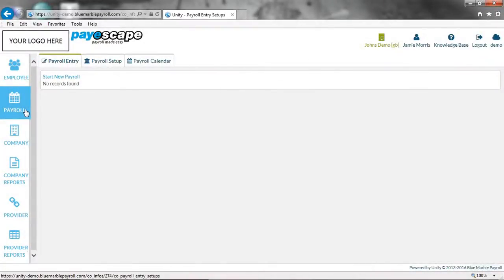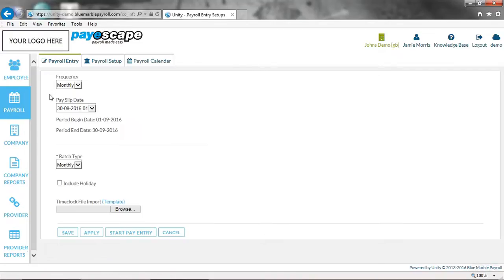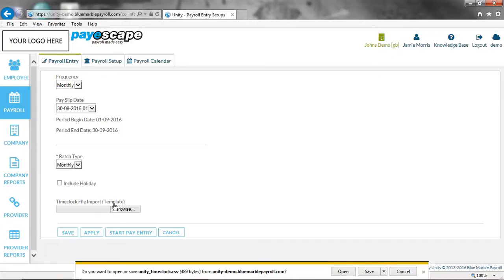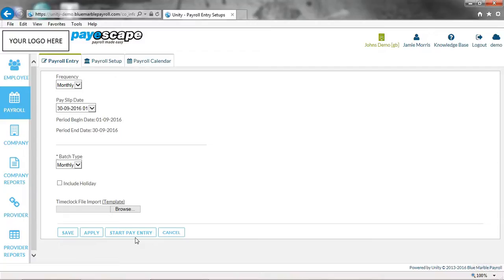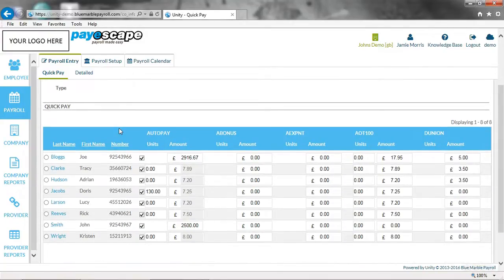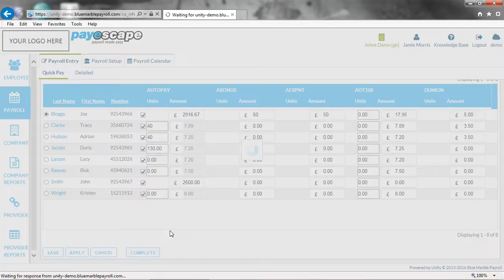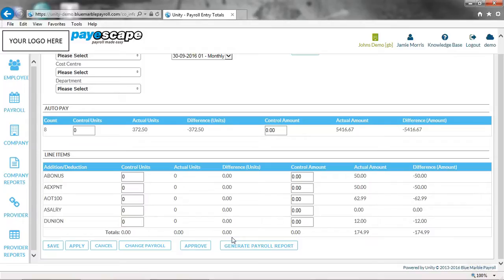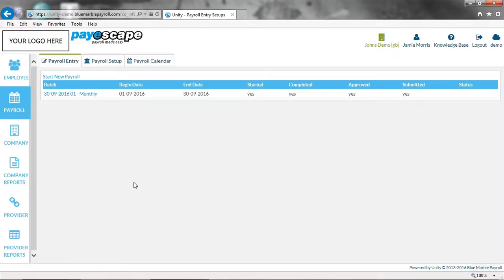Submit a Payroll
Submitting a Payroll for Processing